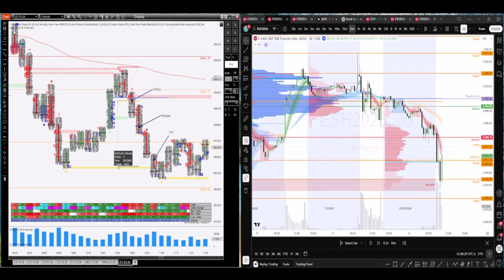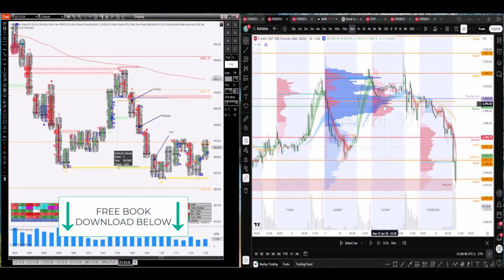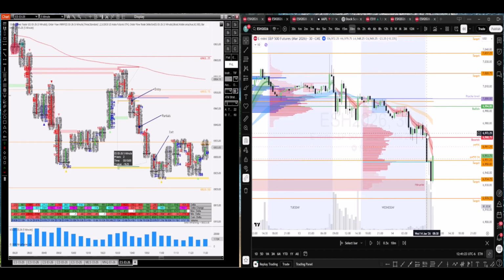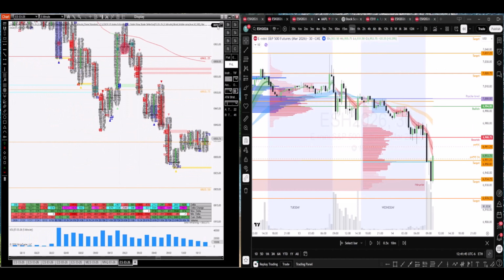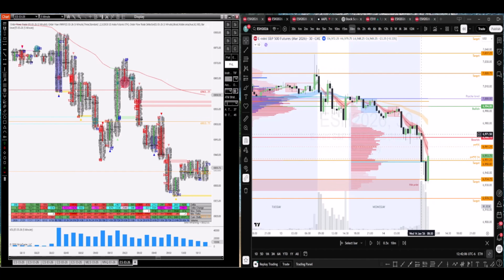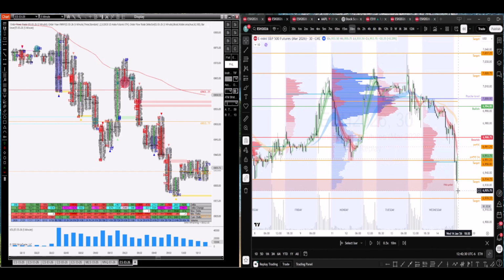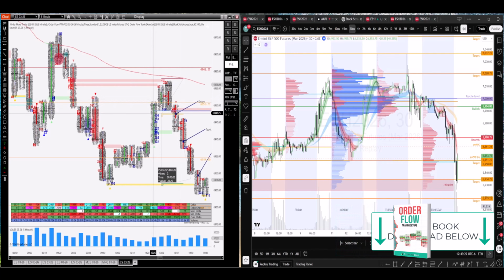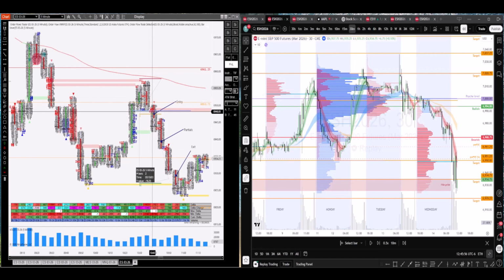Inside Our Live Trading Room | POC + VWAP Confluence → Delta Flip Short